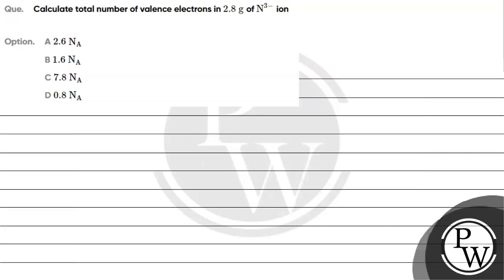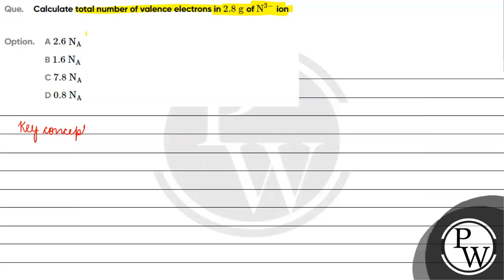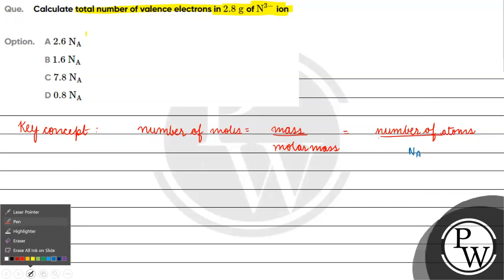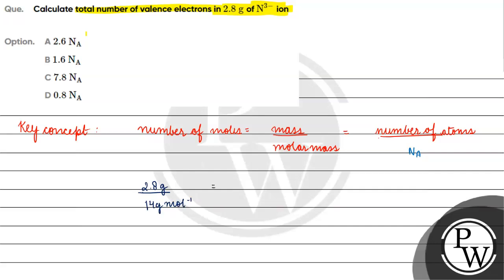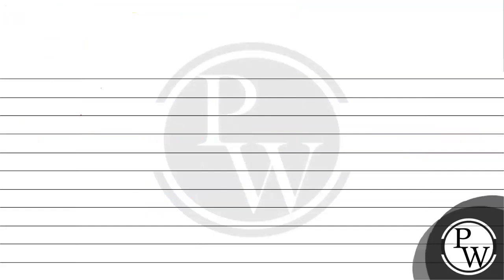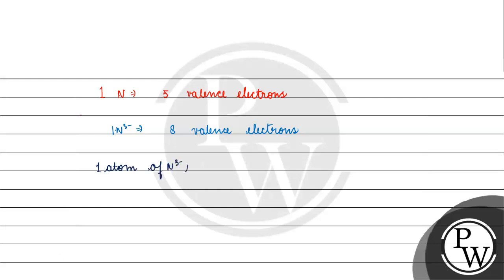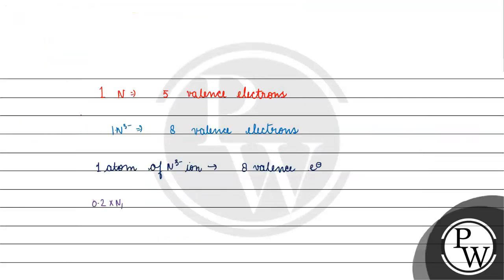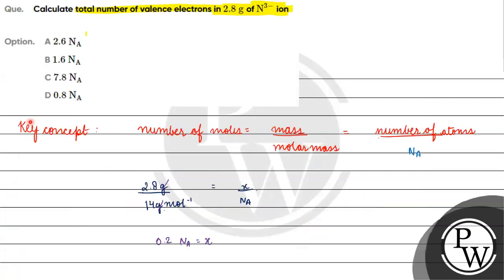Calculate total number of valence electrons in \( 2.8 \mathrm{~g} \)&nbsp;of \( \mathrm{N}^{3-} ...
Calculate total number of valence electrons in \( 2.8 \mathrm{~g} \)&nbsp;of \( \mathrm{N}^{3-} \) ion